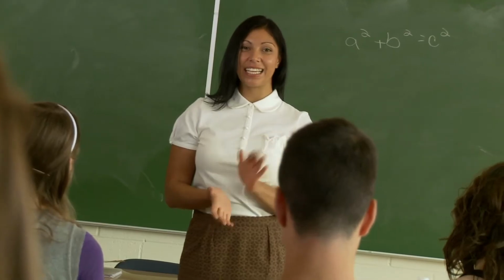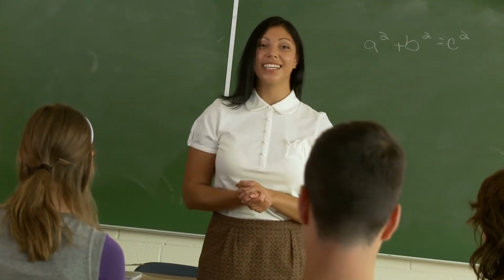Tips to Increase Online Learner Engagement and Motivation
This video covers how to increase online learner engagement and motivation using the acronym TARGET. Use these online learning tips to help keep your distance learning engaging and your students motivated to learn.

💡 Carol Dweck's book "Mindset"